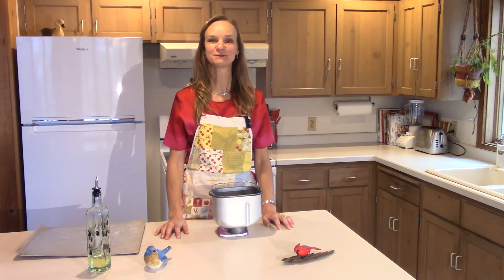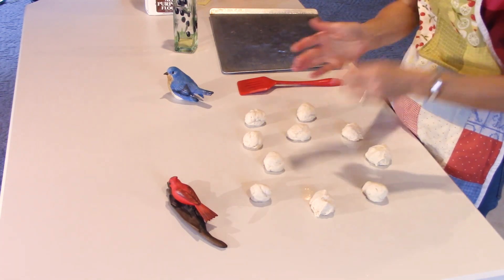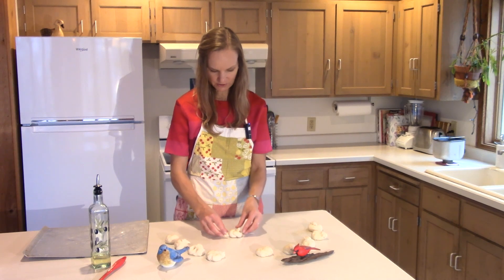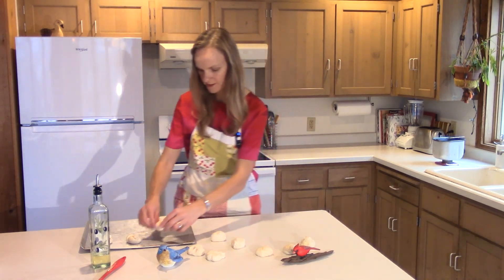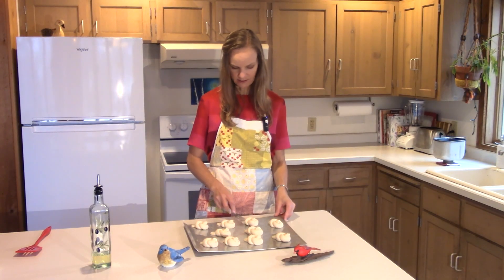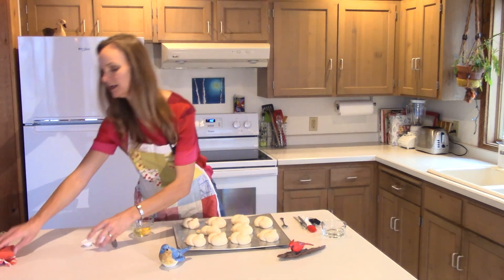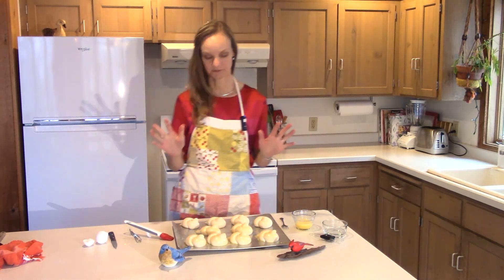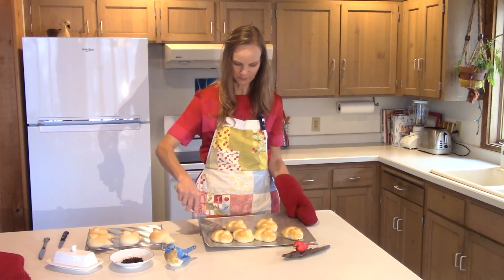Box Free with Stephanie - Birdie Rolls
Birdie Rolls

6 oz water
1 t salt
2 T butter
2 c flour
2 t sugar
1 t yeast

Put all ingredients into a bread machine and set machine for dough. If you don’t have a bread machine, make a basic yeast dough using these ingredients or your favorite recipe.
Once the dough has risen once (or dough is done in bread machine), knead for 2 minutes to release air bubbles. Then divide dough into ten equal pieces. Shape into long sticks with equal thickness along the stick. Take one end and cross it over the second end so there is a loop and they cross in the middle/small third of the stick. (This step almost looks like the cancer logo.) Then take the first end and bring it up through the loop so it sticks out from the center; that creates your head. Shape its head as needed, then squeeze a tiny amount of dough to make a small beak. Use a fork to press the “tail” so that it looks like feathers.
Let rise until doubled in size, about 40 minutes. Gently brush with an egg wash (1 beaten egg mixed well with 1 T water). Bake at 375 for 12-15 minutes. Remove from baking sheet and look cool completely. Use a paring knife to cut a small hole for eyes in each bird. Place a mini chocolate chip in its eye two sockets so the chip is level with the bird’s head (you don’t want bulging eyes). You may have to make your hole bigger to fit the chip. Serve in a nice basket.